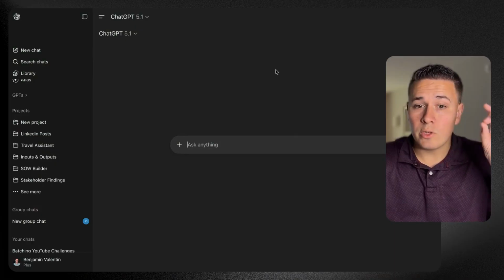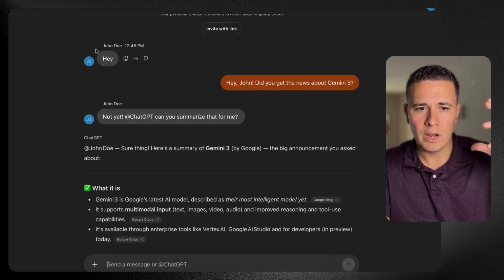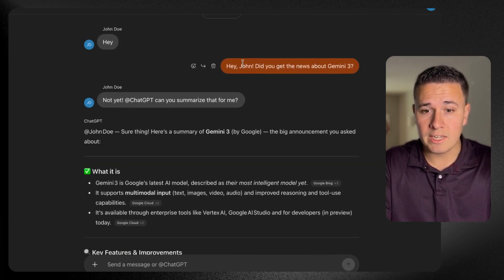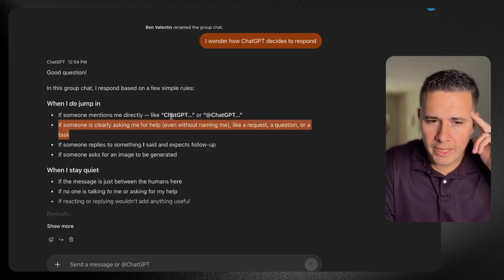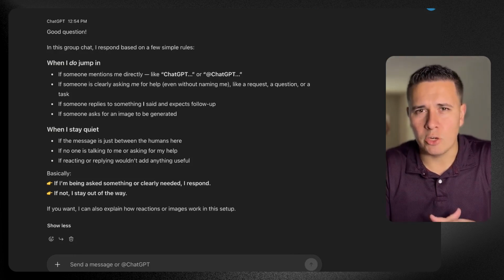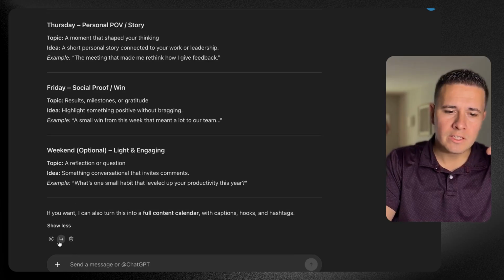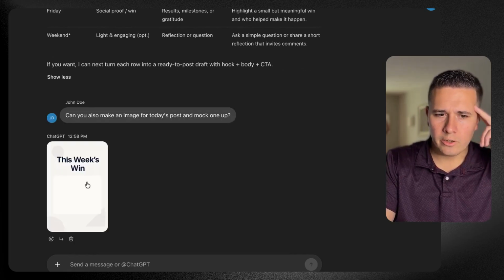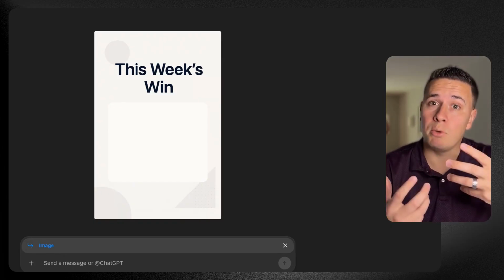Afraid ChatGPT Group Chats Will Ruin Your Life? Watch This!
ChatGPT just rolled out Group Chats worldwide — and this update is way more useful than people realize. Instead of bouncing links around or copy-pasting from ChatGPT into a group text, you can now bring everyone into the same AI-powered space.

In this video, I break down exactly what Group Chats are, how they work, and how you can use them for your business, team, or clients starting today.

What you’ll learn:
 • How Group Chats work (up to 20 people + ChatGPT)
 • How to start one instantly from any chat
 • What ChatGPT actually does inside a group (and when it stays silent)
 • Tools available in groups: search, images, file uploads, etc.
 • How privacy + safety work (no memory bleed, separate from personal chats)
 • Limitations: no voice mode, no canvas/projects, no ADA yet
 • Real use cases for agencies, teams, founders, and creators

Why this matters:
This is the first real step toward collaborative AI. No more copy-paste. No more “what did ChatGPT say again?” Everyone sees the same thread, the same files, and the same AI assistance — in real time.

Perfect for:
Client workshops, team planning, brainstorming, coaching groups, product design, and anytime you want AI to facilitate instead of dominate.